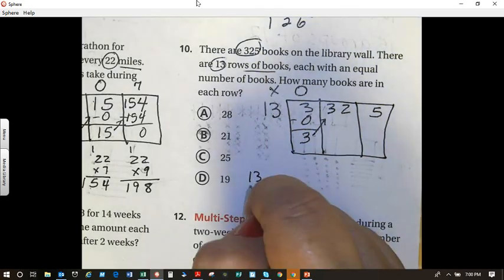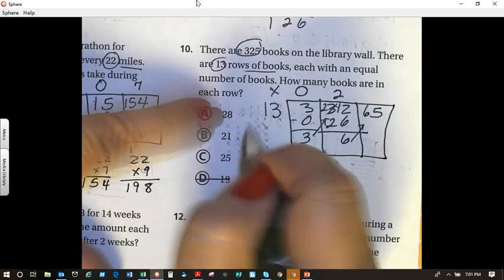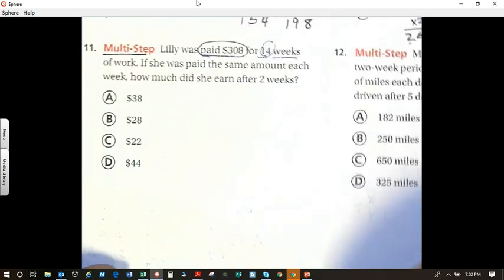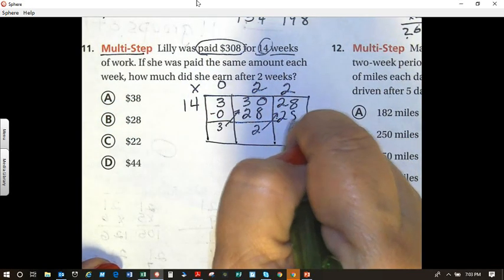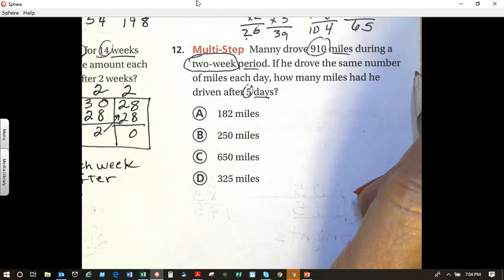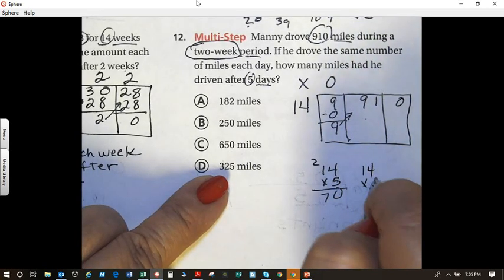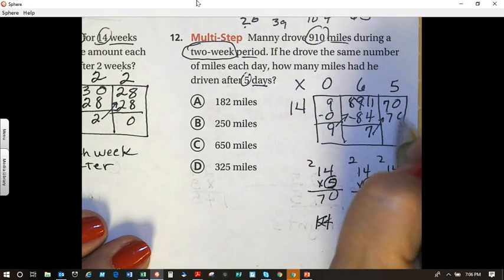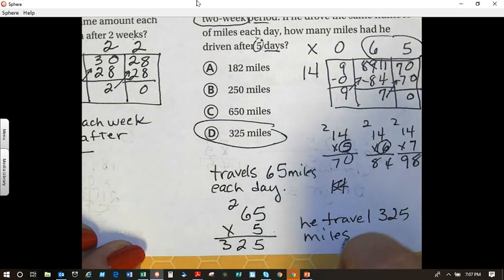Oct 21 2.3 Division with 2-digit divisors part 3